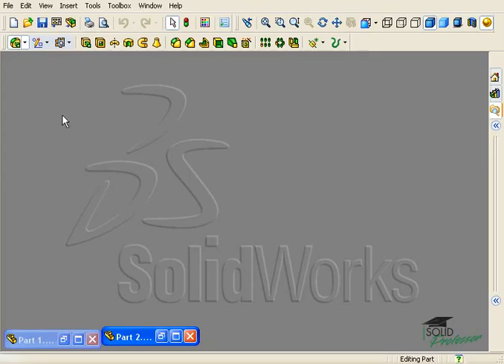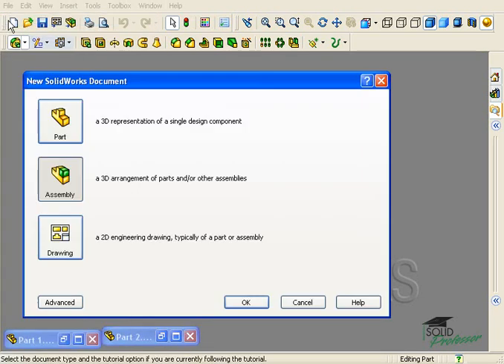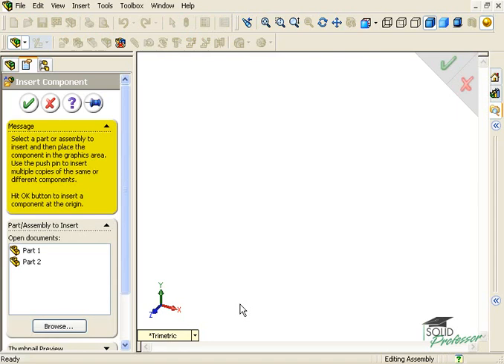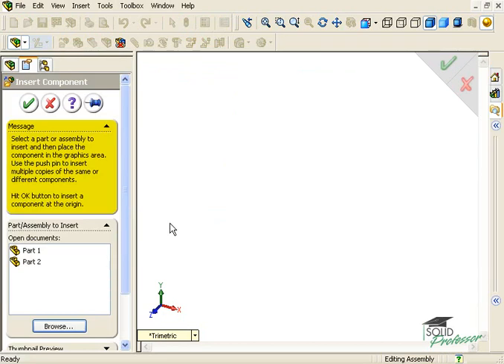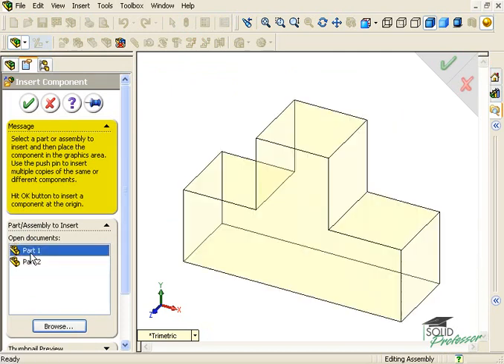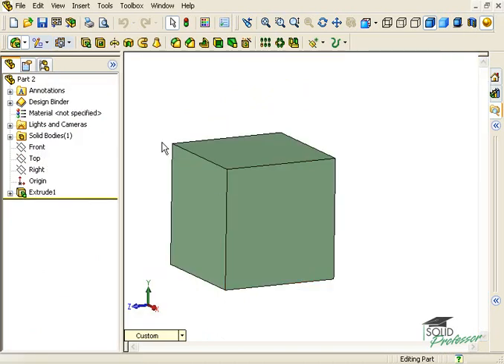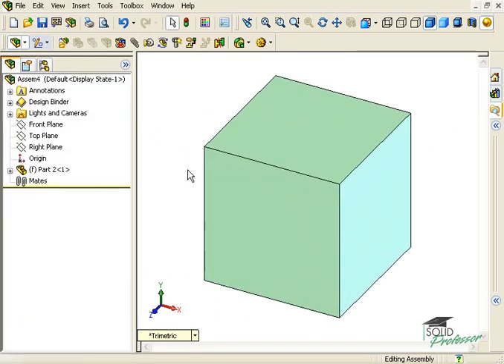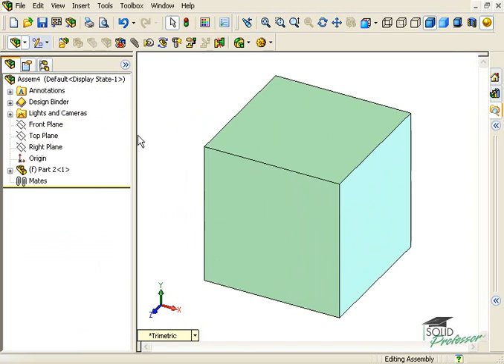3 Assemblies Starting